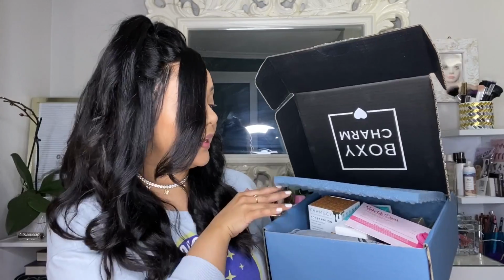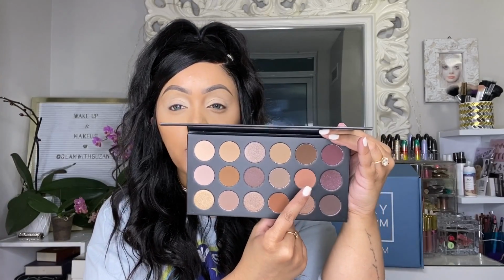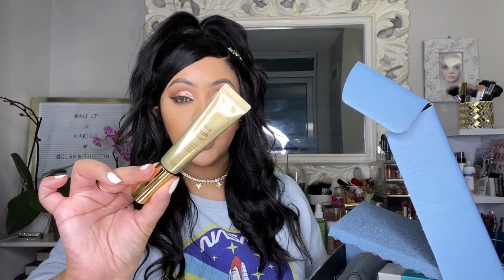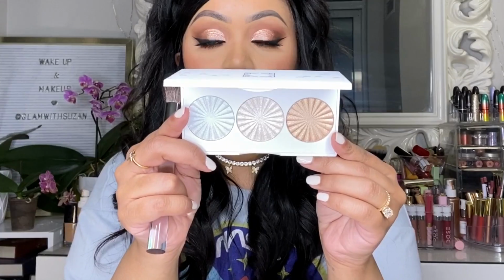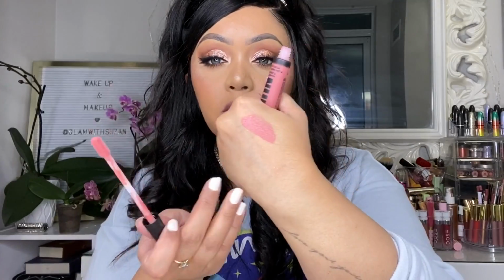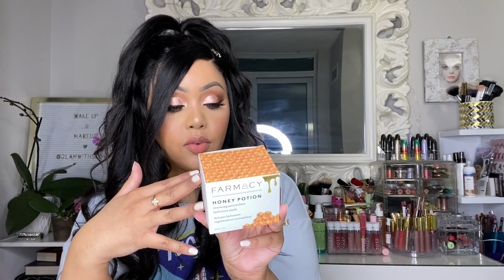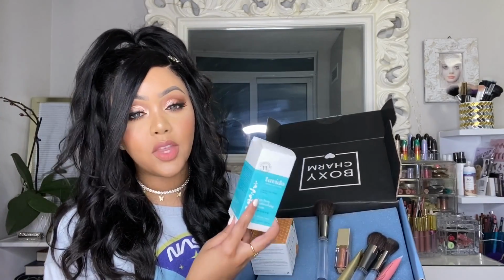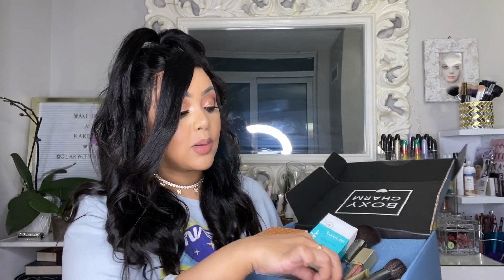APRIL BOXYCHARM PREMIUM 2020 || WHAT HAPPENED ?! || UNBOXING & TRY - ON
WELCOME TO MY PAGE.
This page will be all things beauty, skincare, lifestyle and an extension of my instagram page @glamwithsuzan and  @boxycharmsneakpeek so obviously boxycharm as well !!! To my ride or dies from my instagram page thank you for supporting me on YouTube as well !!!

💖FTC. This boxycharm  was gifted but this is not a paid sponsored video. My opinions and thoughts are completely my own and are not influenced by anyone else.
✅ Sign up to BOXYCHARM with the LINK IN BELOW

APRIL $35 PREMIUM BOXYCHARM - VALUE $225

1. Farmacy Honey Potion $38
2. Stila Glitter & Glow Liquid Eyeshadow - Retro Rose Gold $24
3. Wander Beauty Mile High Club Mascara $26
4. Opulent Beauty Brush Trio $40
5. Lavido Age Away Replenishing Cream $69
6. Nudestix Plush Lip  $28

MORPHE COSMETICS- SAVE $ CODE : GLAMFAM614

18T Truth or Bare Eyshadow Palette
Lip Liner in Sweet Tea

OFRA COSMETICS:
Samantha March Blush Duo - Chic Lit
Nikki Tutorials Highlighter Palette
MAKEUP LOOK WILL BE POSTED ON MY INSTAGRAM PAGE @GLAMWITHSUZAN